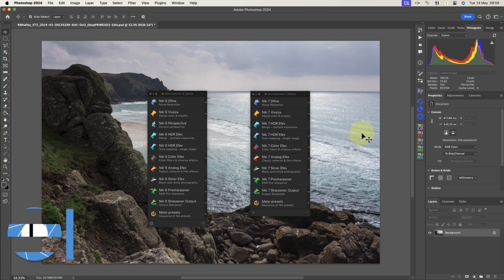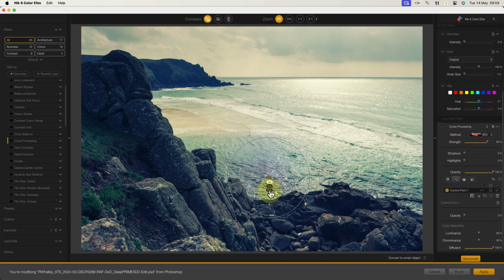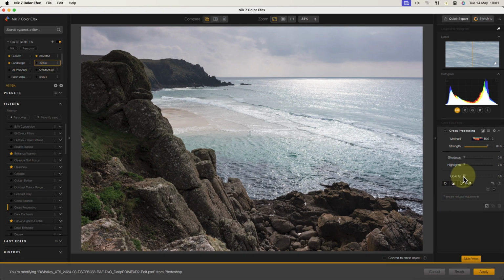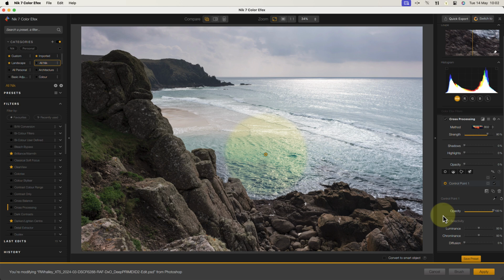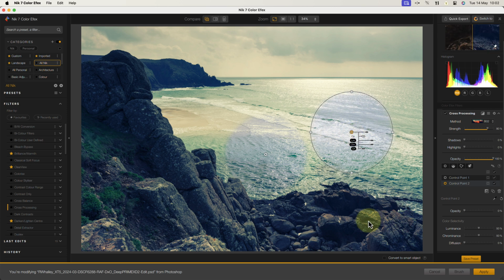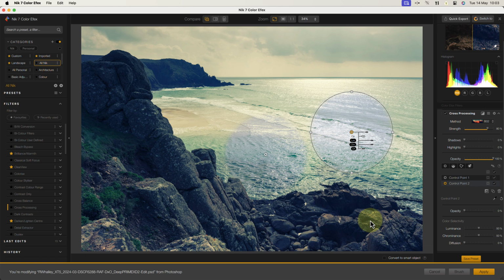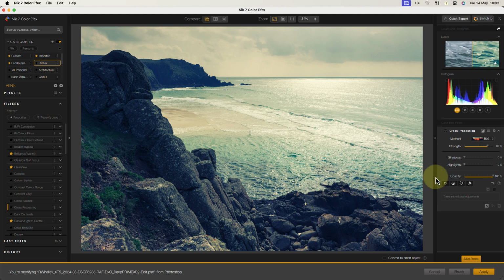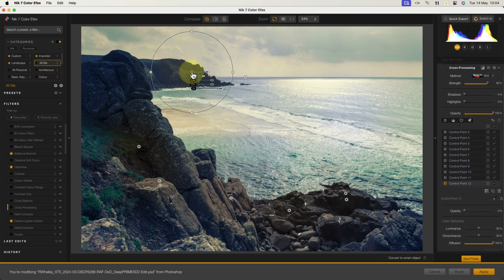Creating Negative Control Points in the Nik Collection 7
In a recent review of the Nik Collection 7, I said that negative control points had been removed. Well, I was wrong. In this video, I want to correct my mistake by explaining two ways you can use to create negative control points in the Nik Collection 7 applications that support them.